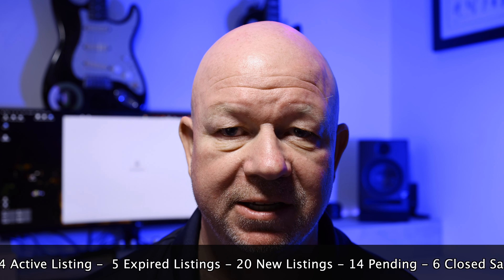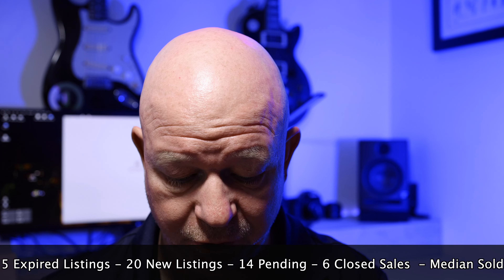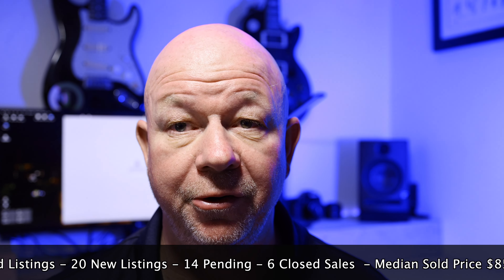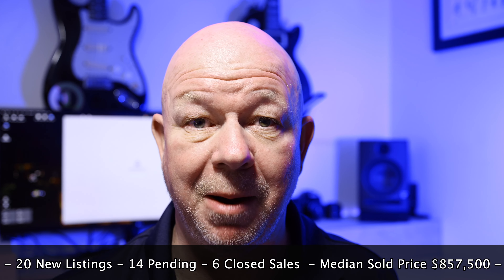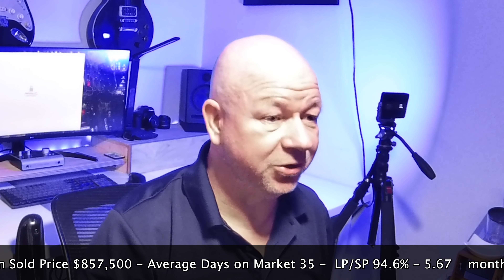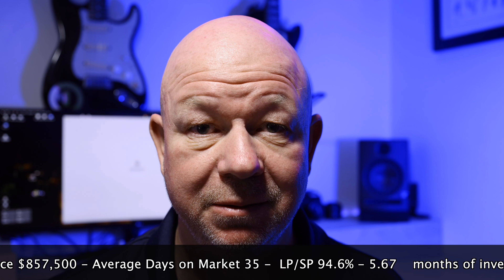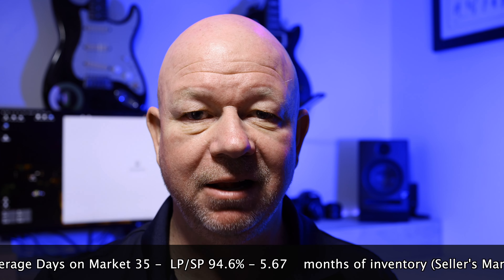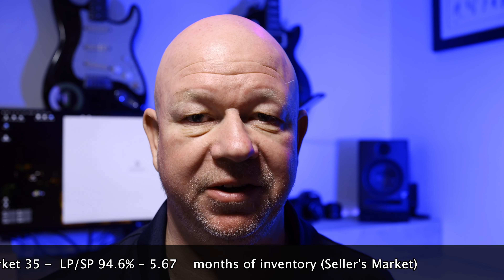South Miami single family home market stats - March 2024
Get into Miami's real estate market with Thomas Druck!

✅  About Thomas Druck.

Welcome to Thomas Druck - Your Trusted Guide in Miami Real Estate! 🏡
Whether you're looking to buy or sell, join me, Thomas Druck, your go-to German Realtor in Miami, for a deep dive into the dynamic Miami real estate market. My channel is your ultimate resource for everything from detailed market stats to insightful real estate information in the vibrant city of Miami.

🔍What You'll Discover:

Expert insights into buying and selling Miami real estate
Up-to-date Miami real estate statistics and trends
Personalized guidance for both local and international clients
A unique German perspective on the Miami property market

🔔 Explore Miami real estate with an expert! Stay ahead in the Miami property market!